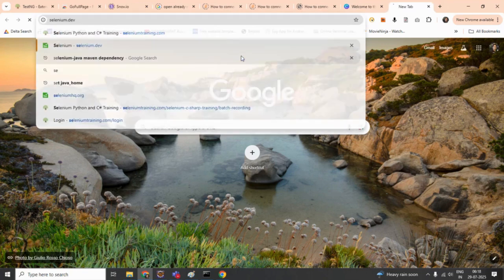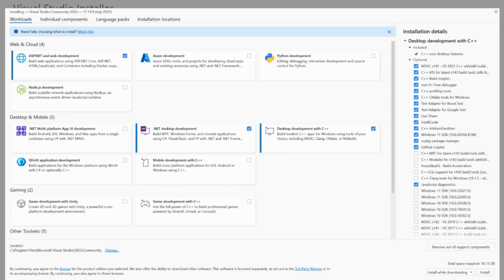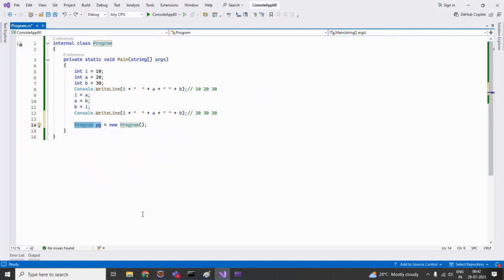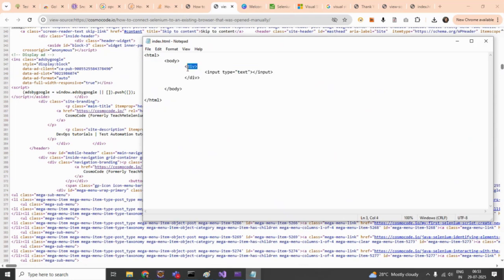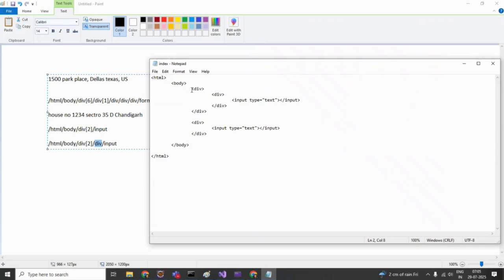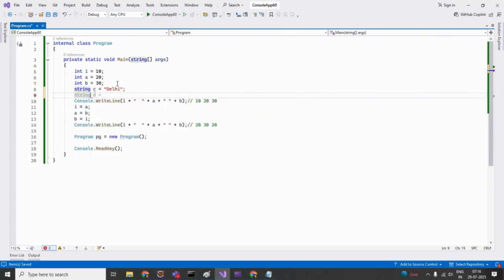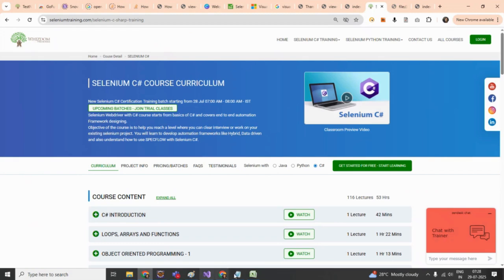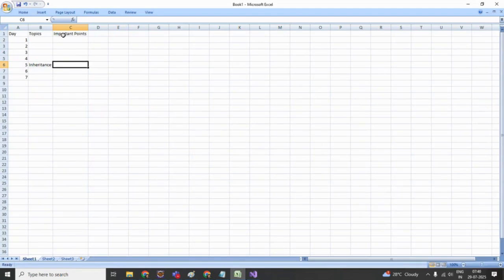Selenium C# Class 1 29th Jul 2025 || @WhizdomTrainings01 ​